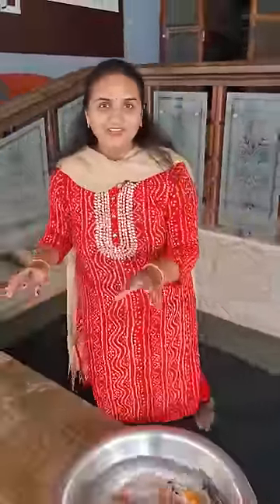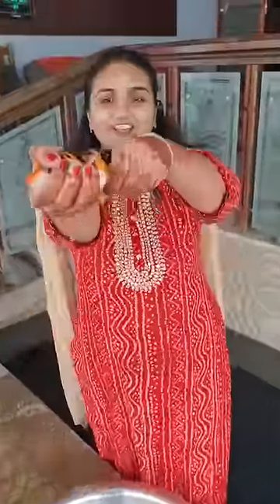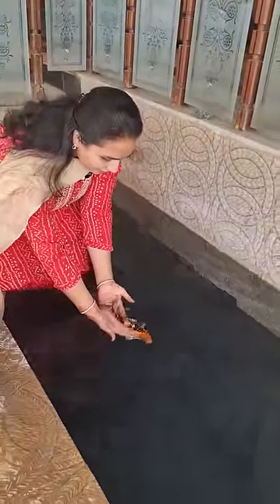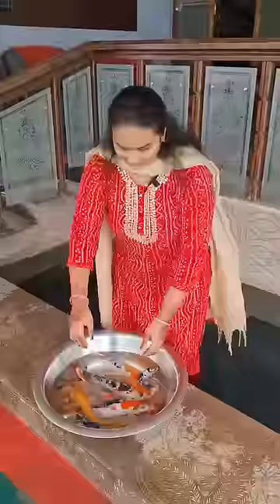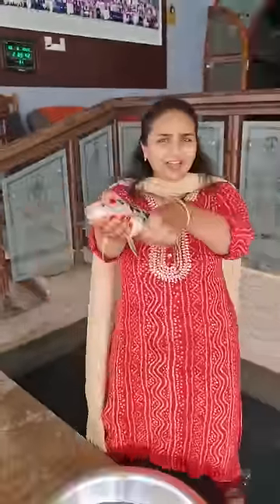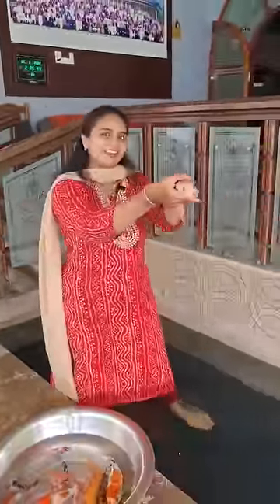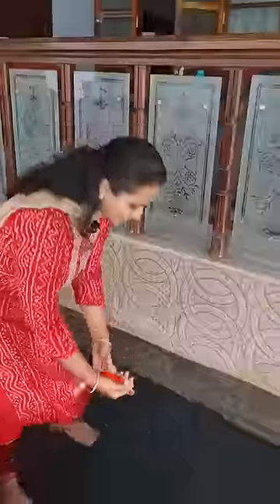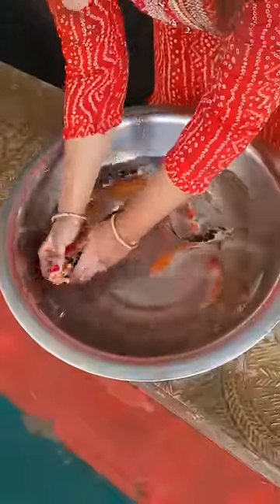koi fishes to my pond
today i bought some new koi fishes to my fish pond in my house and made this amazing video for you guys.

infact there are some really good fishes and colours in this videos which you might like. the koi fishes in my video are really very healthy and very unique.